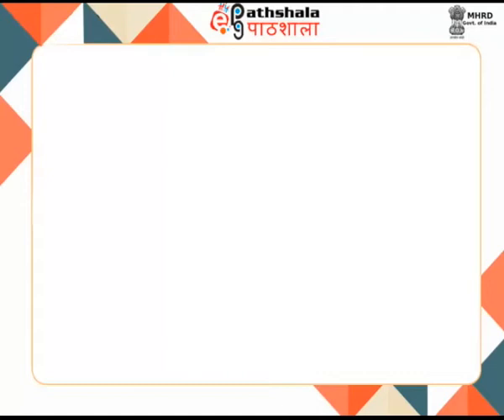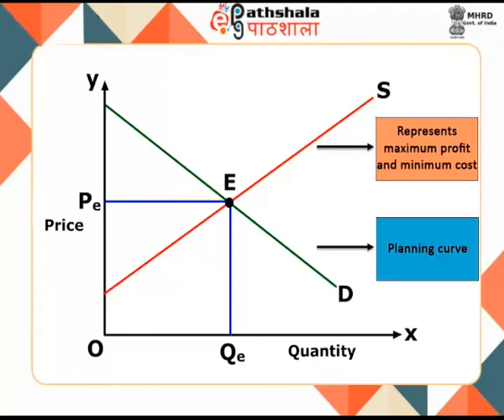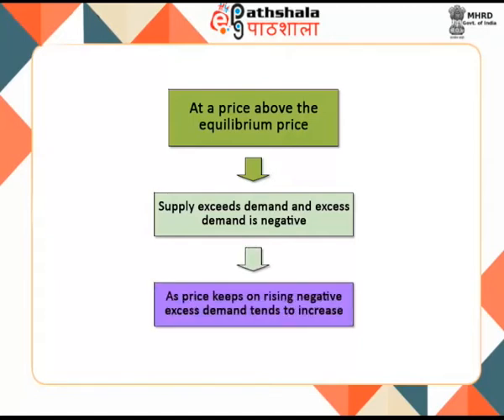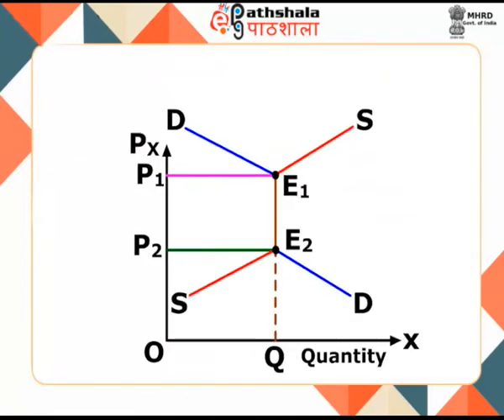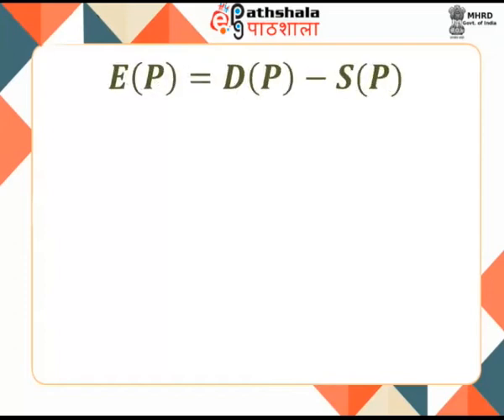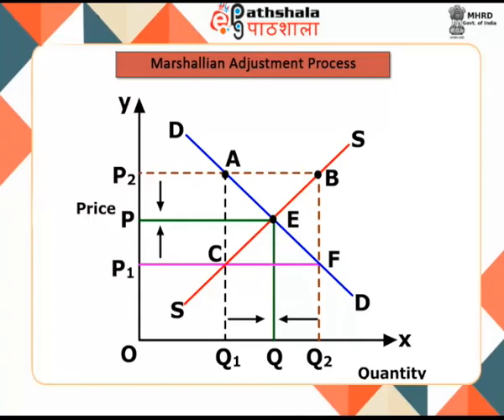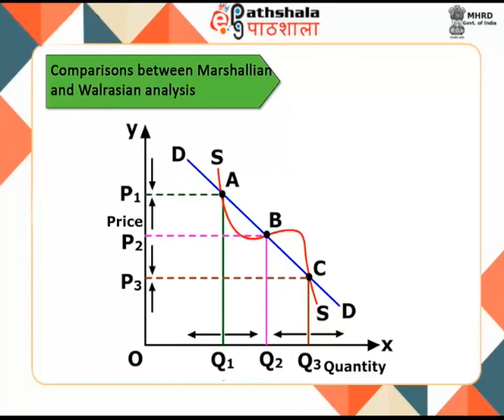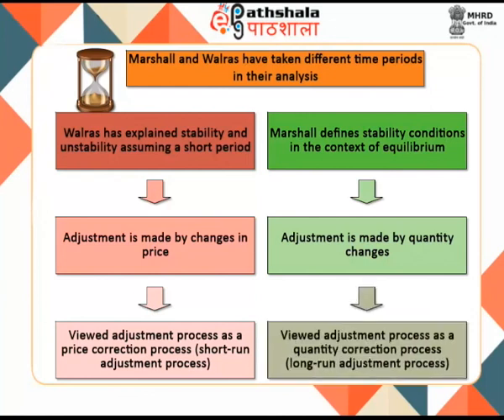ECO P5 M-13. Existence, stability, and uniqueness of equilibrium